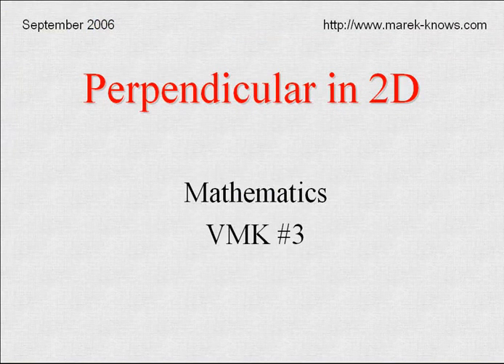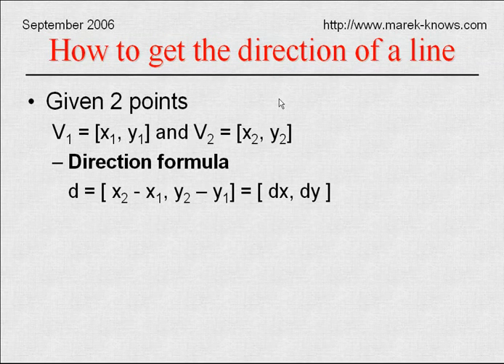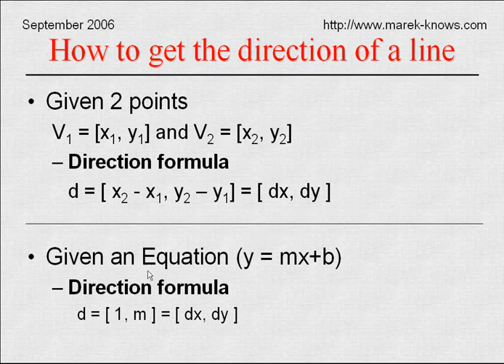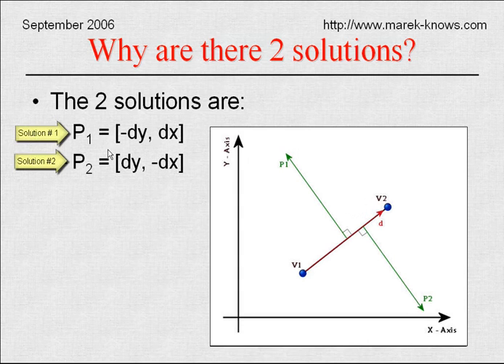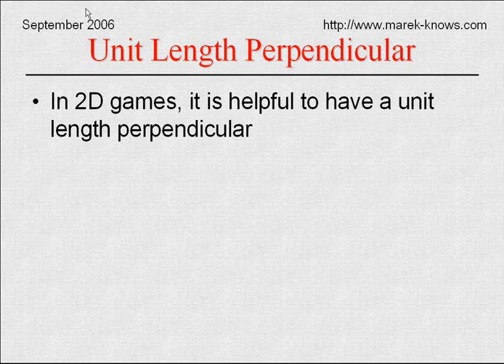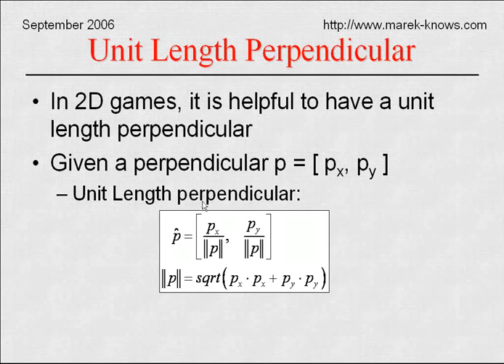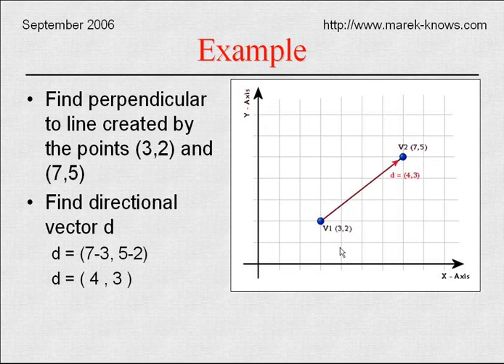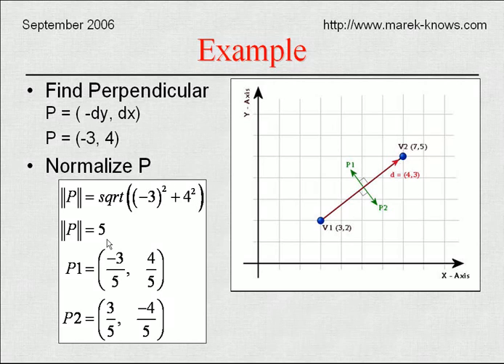Math VMK 3: Perpendicular 2D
This video was first released on Sept 23rd, 2006.
This VMK shows you how to find a perpendicular line to a reference line. The reference line can be defined as two points or an equation.